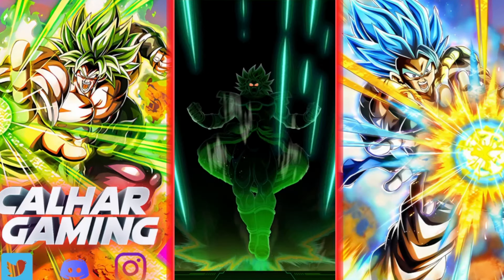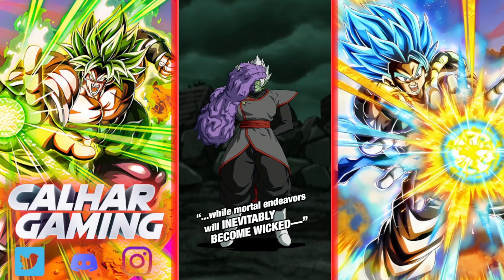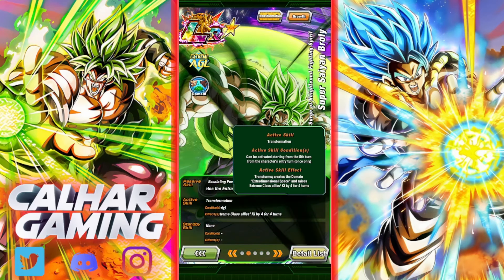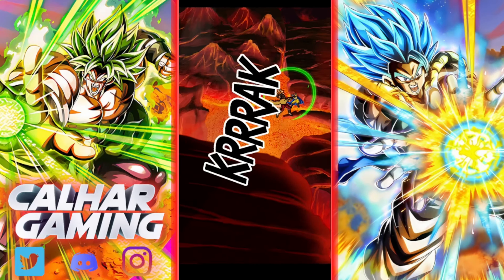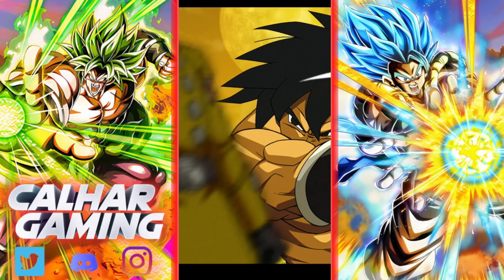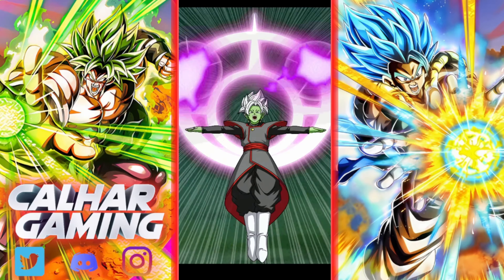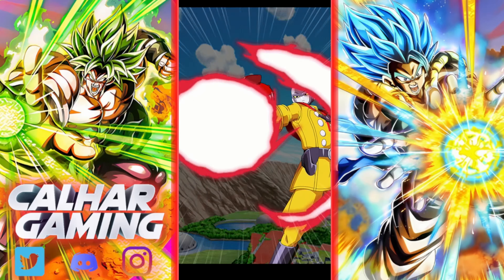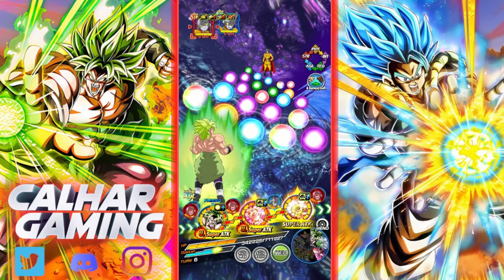There Is No Stopping The New LR Full Power SSJ Broly! Dokkan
Today We Are On Dragon Ball Z Dokkan Battle The Global Side Showcasing  The New 9 Year Anniversary Summonable LR Full Power Super Saiyan Broly In Ultimate Red Zone!

New Showcase Of LR Full Power SSJ Broly In Ultimate Red Zone!